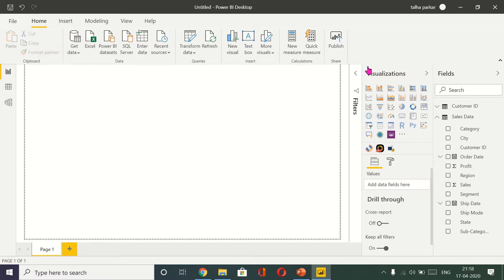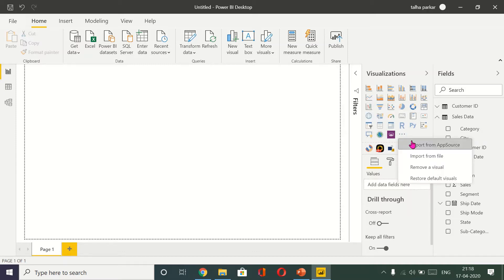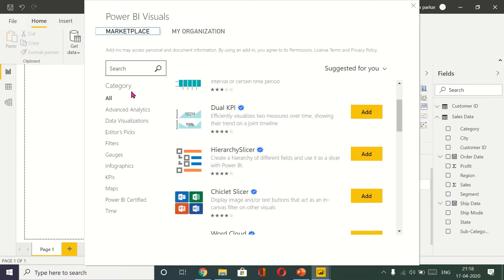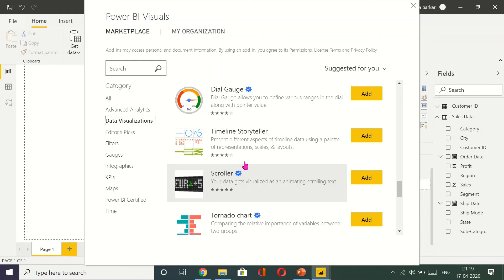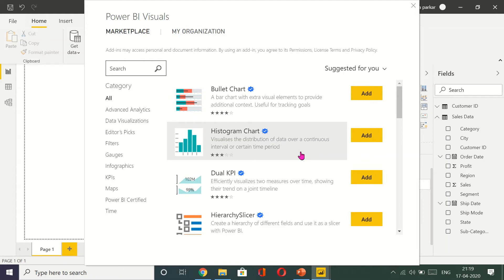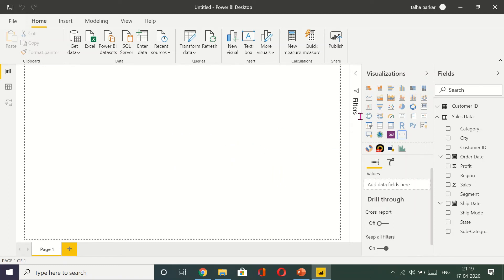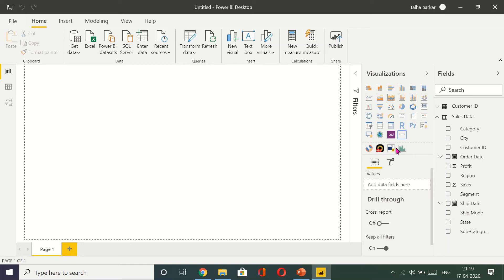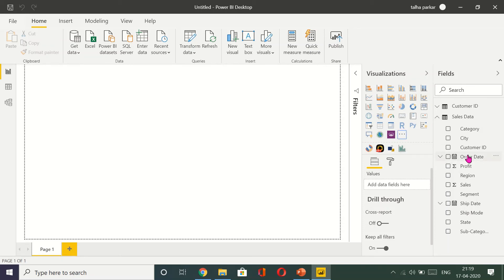Import Visuals in Power BI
Feel that the visuals in the Visualization Pane aren't enough?
Watch the video to learn how you can access 150+ Visualizations!